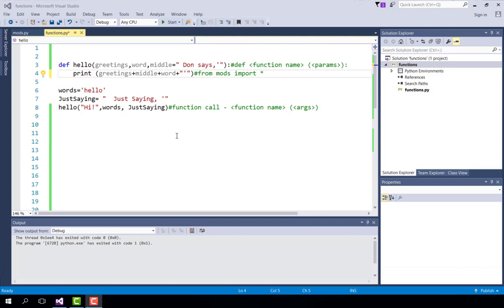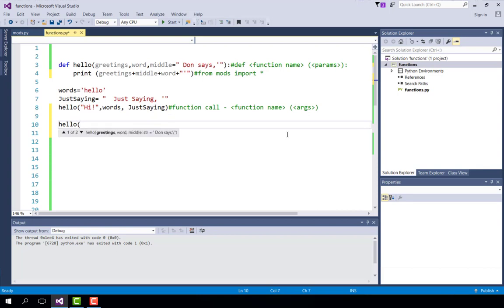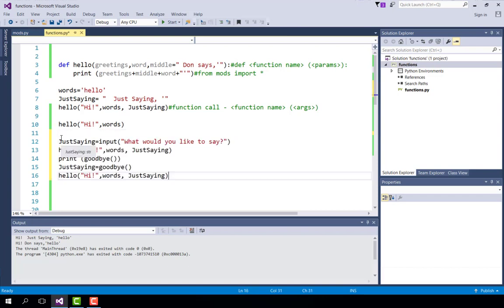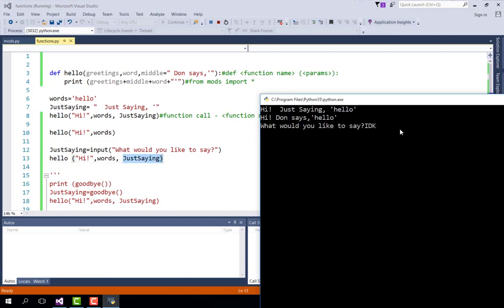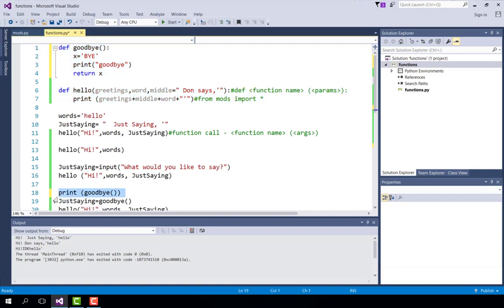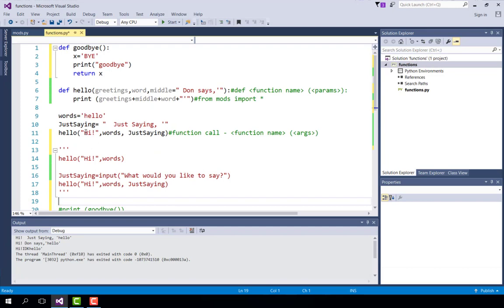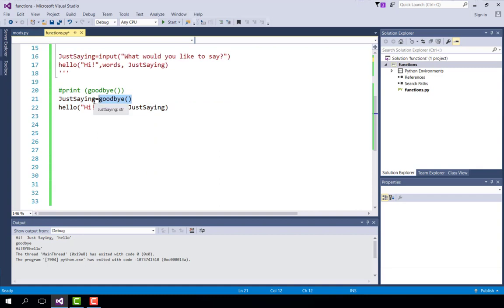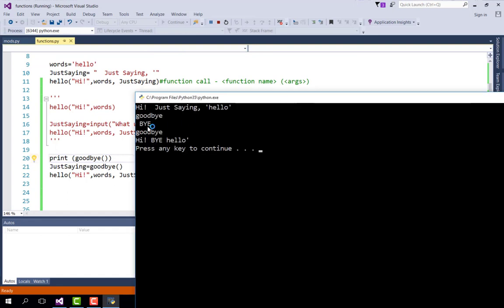Functions II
Returning a value/variable in Python